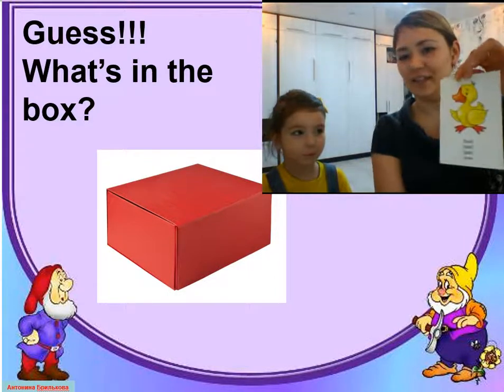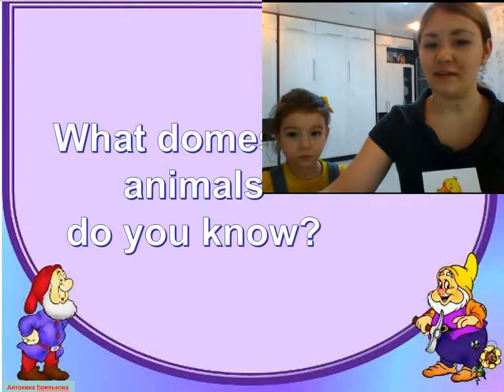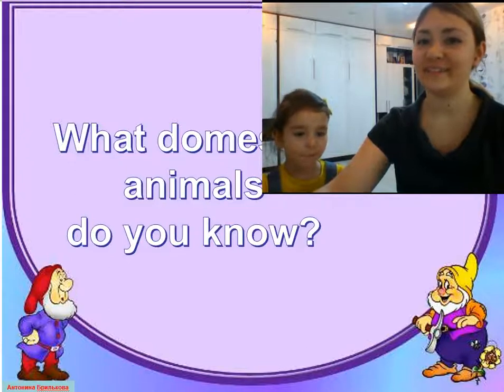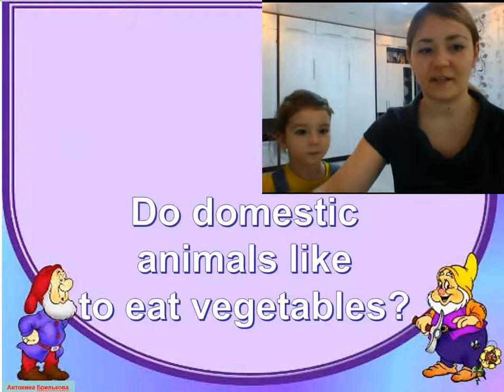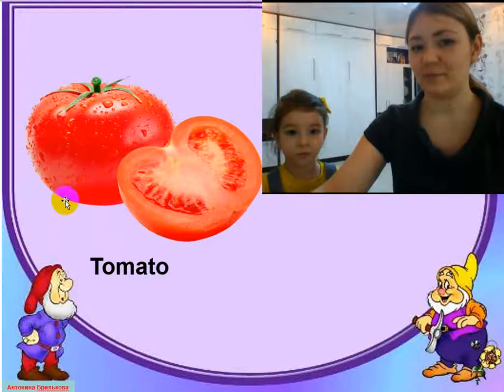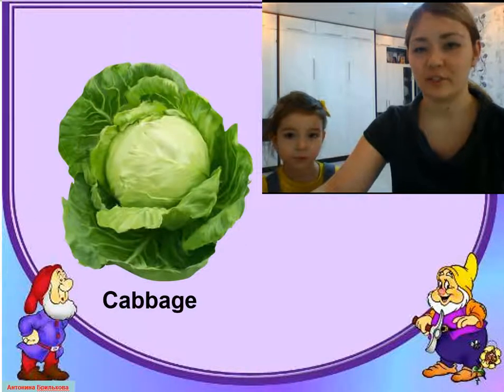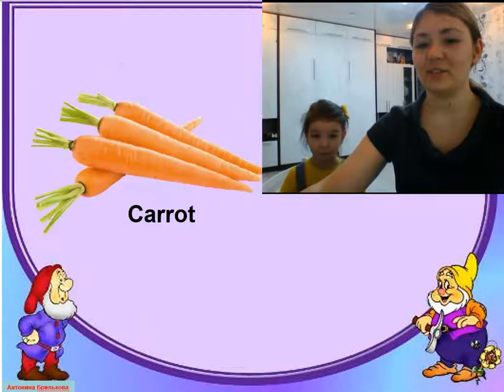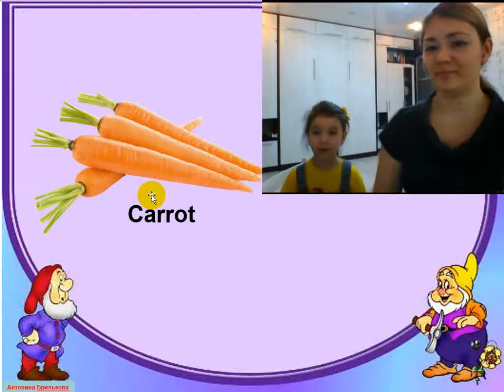21 урок по изучению английского алфавита с Викулей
В данном видео описан 21 урок по изучению английского алфавита с Викулей, вы познакомитесь с буквой Q и выучите название некоторых овощей.